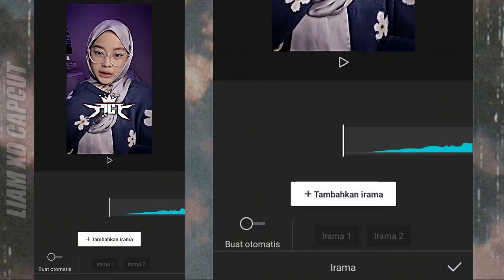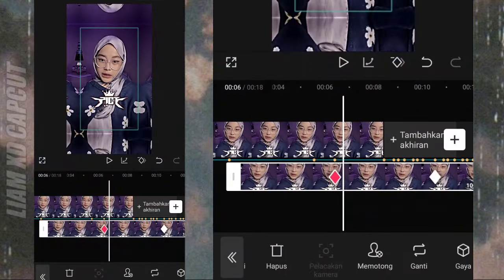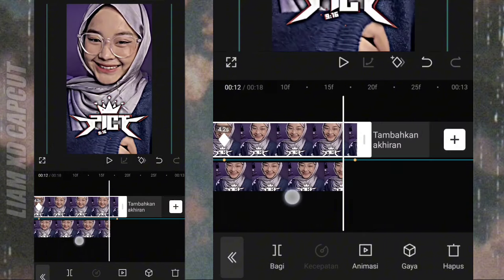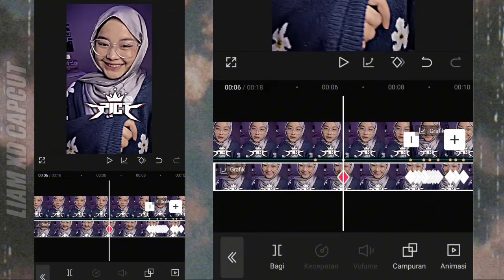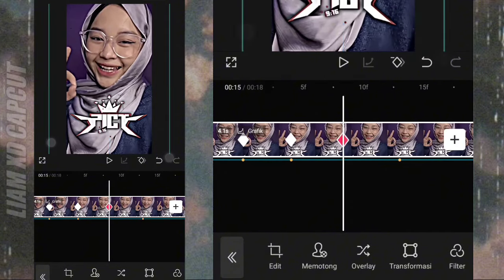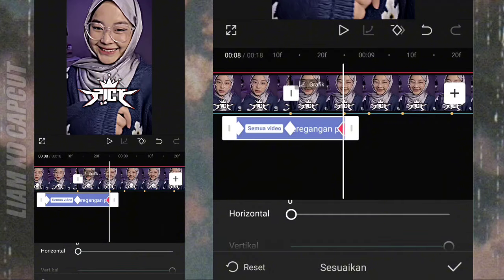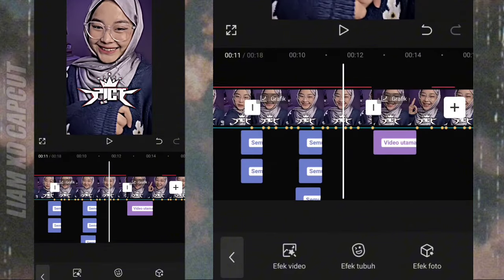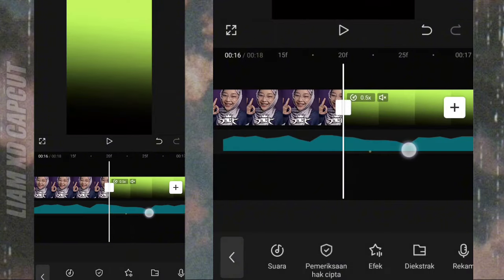Capcut Edit Tutorial Zhuly AP Shake astral DJ Ignite Jedag Jedug 2024